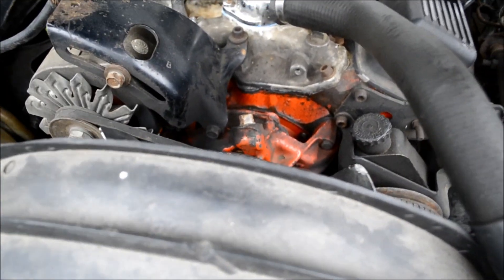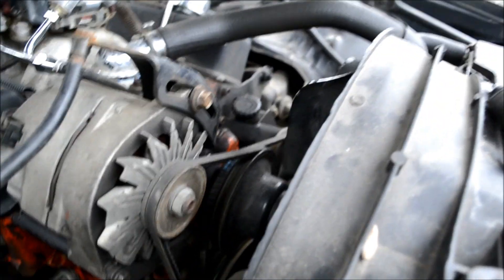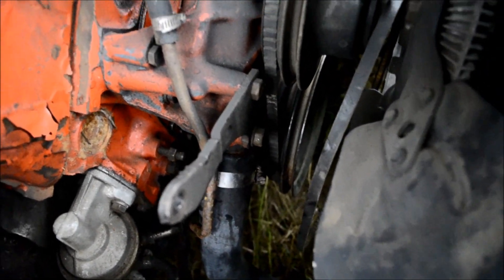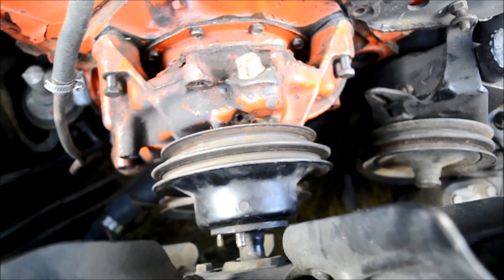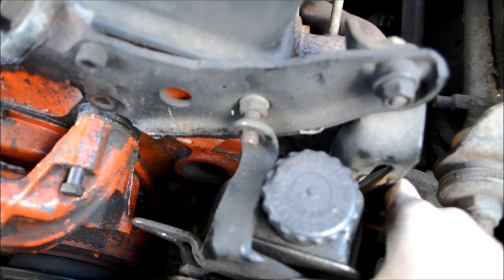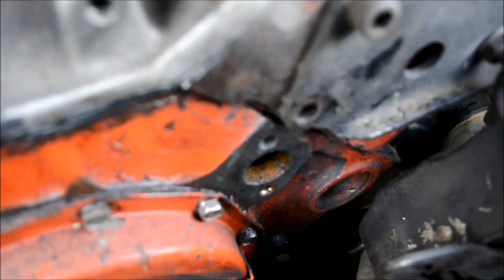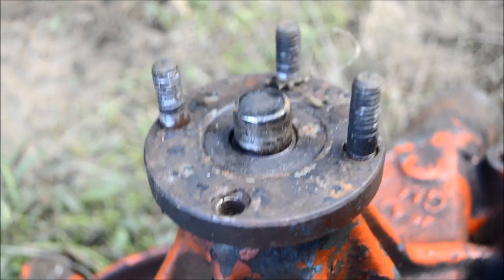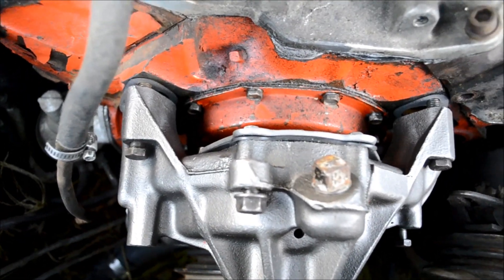How To: Replace a Water Pump [Small-Block Chevy]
A quick how-to explaining the necessary steps to replace a water pump on a small block chevy engine.

Camaro Kid (JrFlagman) replaces the water pump on an '81 Camaro.

Questions? Concerns? Did I F*** up? Tips for future me?